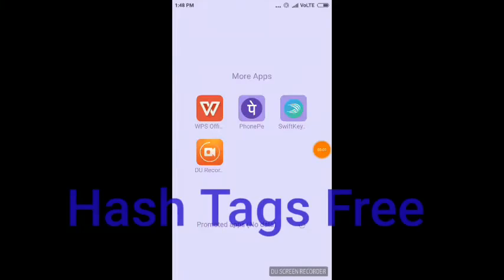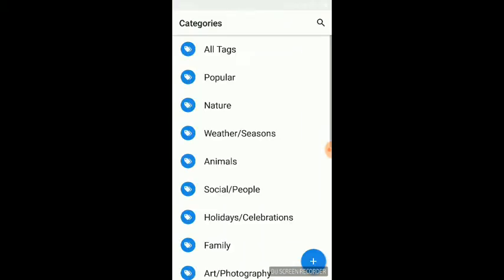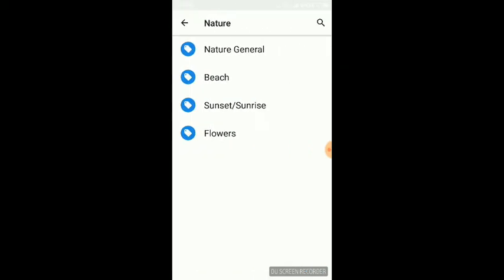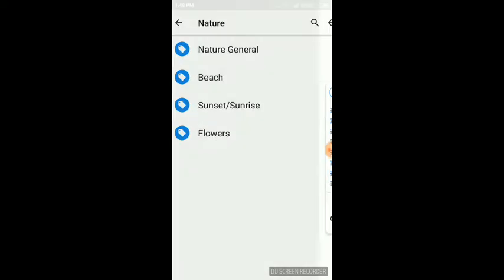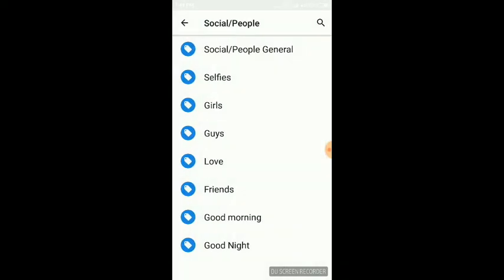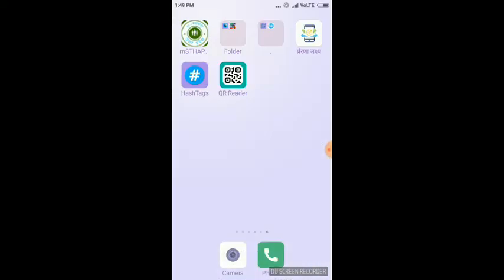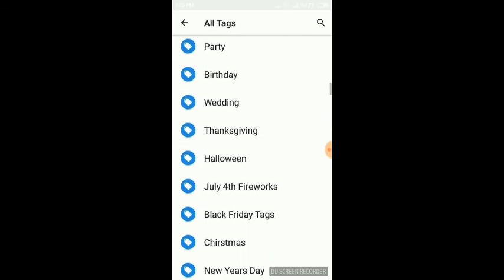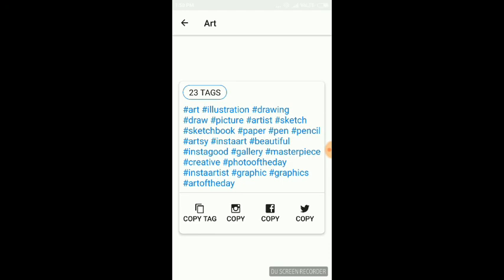Hashtag viral kaise kare New | Viral Hashtags For Youtube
cover story:  Hashtag viral  kaise kare
                         Viral Hashtags For Youtube

What hashtags get the most likes?

What Hashtags make your Tiktok go viral?

How do you go viral on Instagram 2021?

What hashtags are trending right now 2021